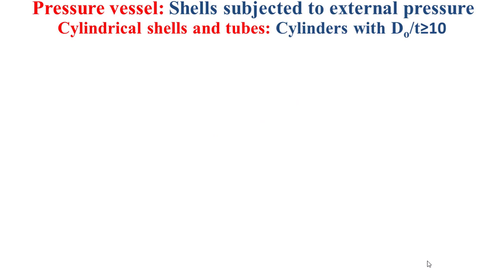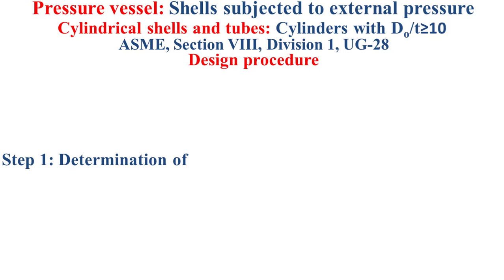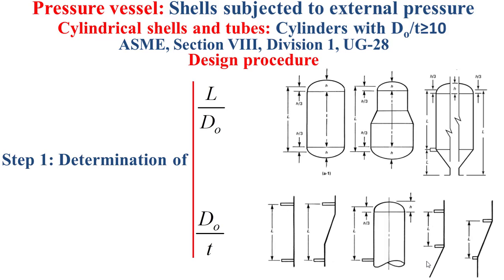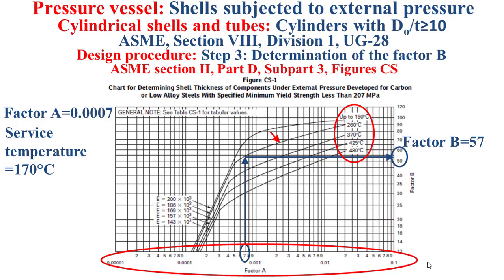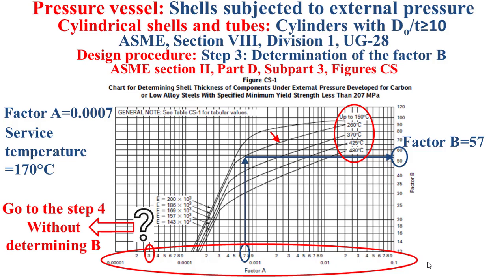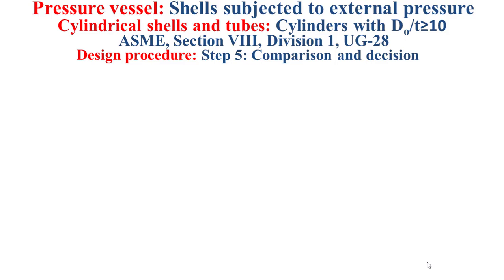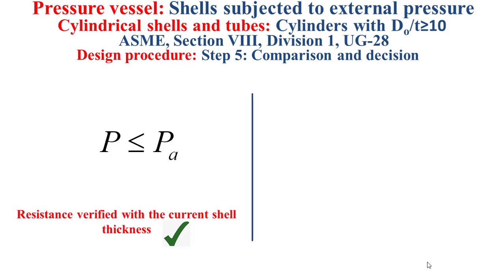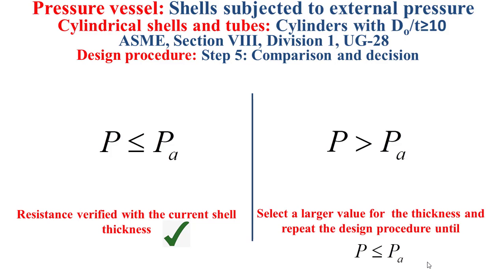Pressure vessel_Sizing_Shell and tubes thicknesses under external pressure_Cylinders Do/t≥ 10_ASME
This educational video technologically explains how to size the thickness of a cylindrical shell (in the case of pressure vessel) or a tube (in the case of heat exchanger) subjected to external pressure, in the case where Do/t ≥ 10, based on the ASME calculation code.
00:00 Intro
00:26 Design procedure: Step 1
01:26 Design procedure: Step 2
03:03 Design procedure: Step 3
05:21 Design procedure: Step 4
06:45 Design procedure: Step 5
07:41 End